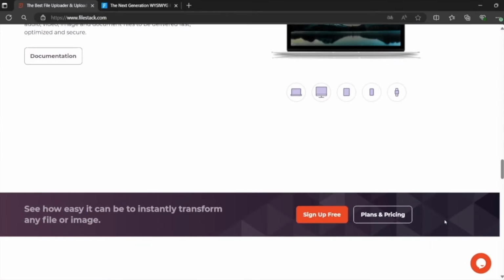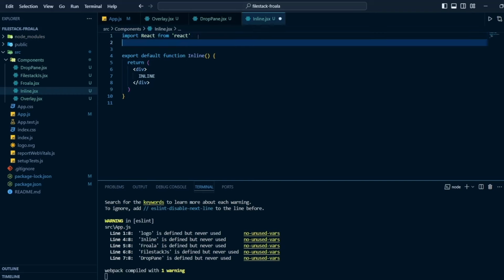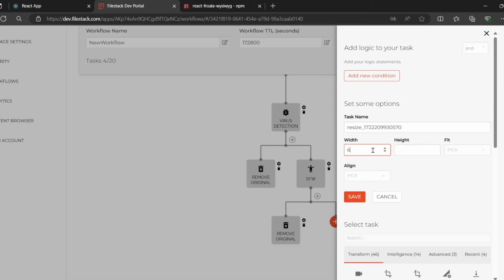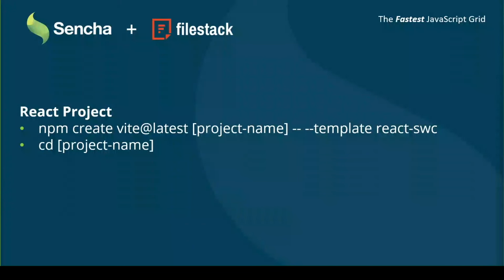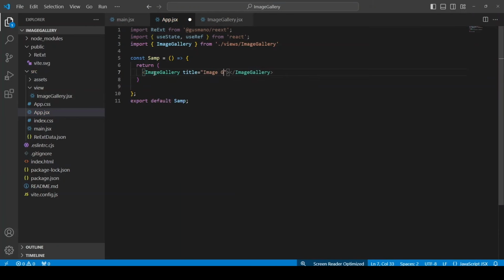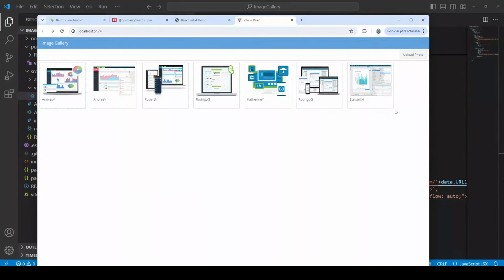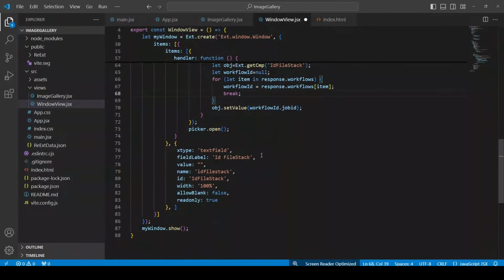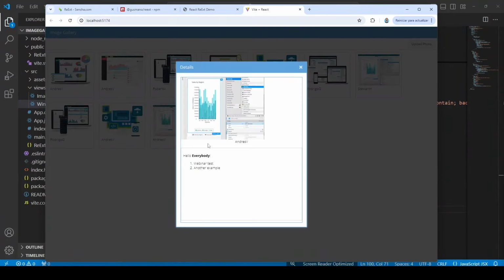Webinar Replay: Build Your Ultimate Photo Platform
Watch the full recording of our collaborative webinar that took place on August 2, 2024! In this session, we explored how to create a powerful and feature-rich image gallery application by combining the strengths of Filestack, Froala, and Sencha.

What You'll Learn:

- How to integrate Filestack's robust file handling capabilities
- Leveraging Froala's intuitive rich text editor for image captions and descriptions
- Building a responsive and high-performance UI with Sencha's web application tools

Whether you're a seasoned developer or just starting out, this webinar recording offers valuable insights into creating cutting-edge web applications. Dive in and discover expert tips and tricks at your own pace!

🔧 Technologies Covered: Filestack, Froala Editor, Sencha
📅 Original Webinar Date: August 2, 2024
🎓 Skill Level: All levels welcome